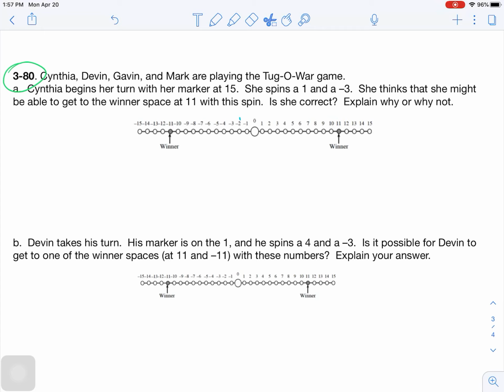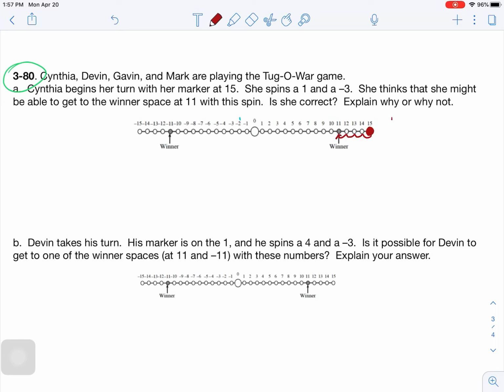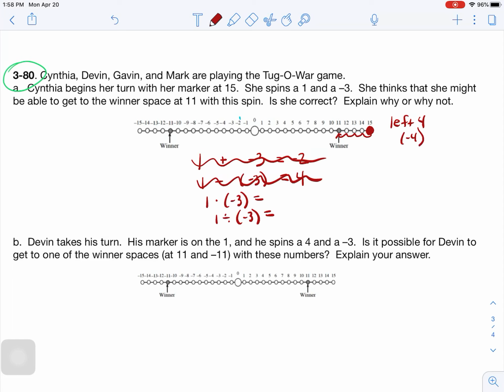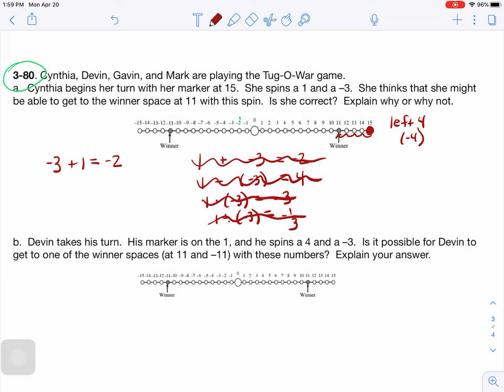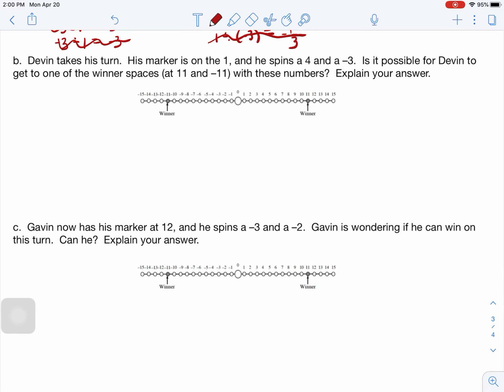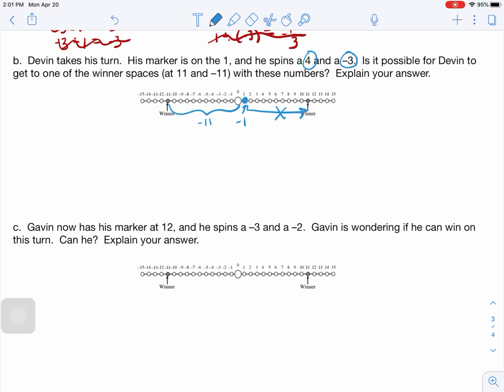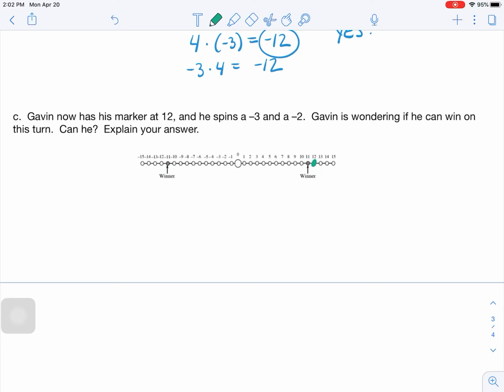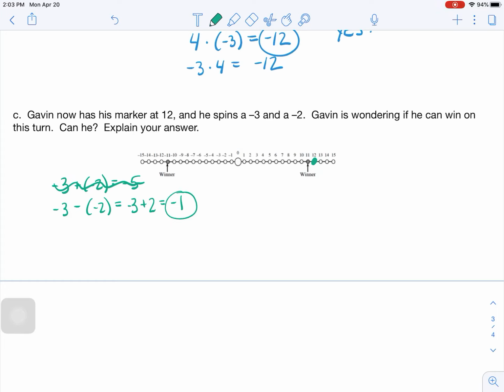CC2 3.2.5 problem 80